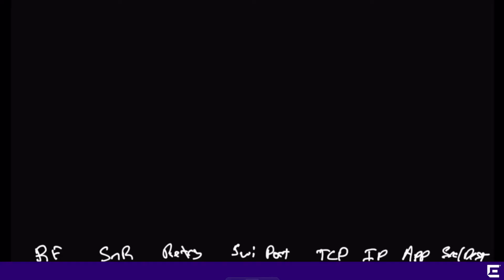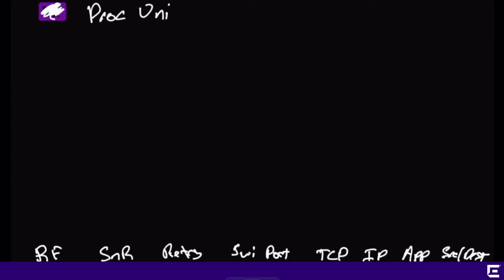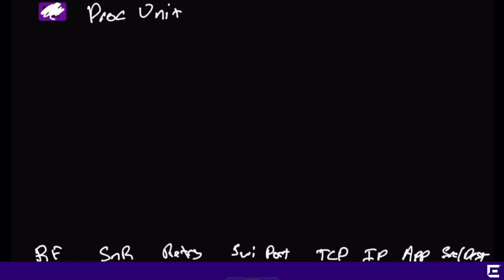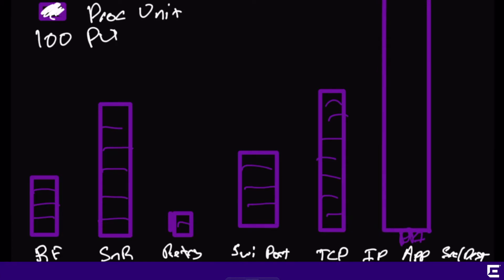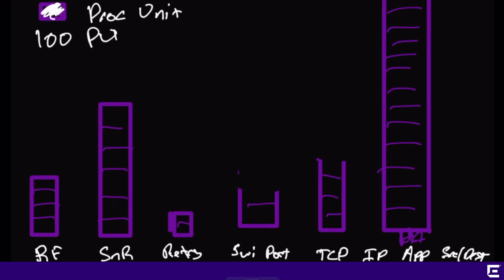The Perils of Data Collection - Data Pipeline Collection Part 2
In this video, we're peeling back the onion on data collection and the costs and tradeoffs of data sampling. Machine learning demands a wealth of data, but every design decision during collection affects the final output of an ML model. Join along as GT makes up new metrics like PUs.